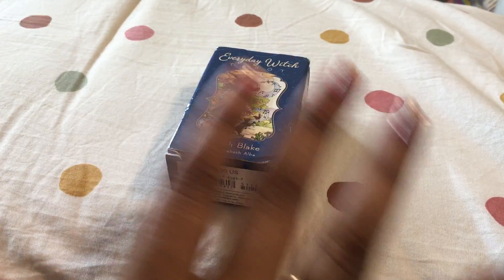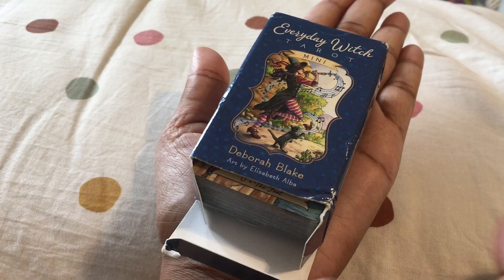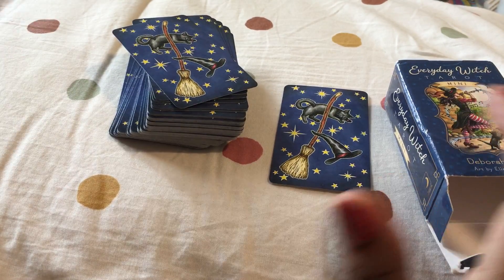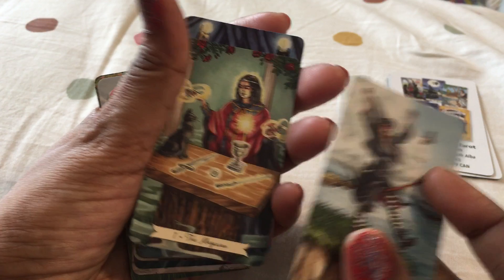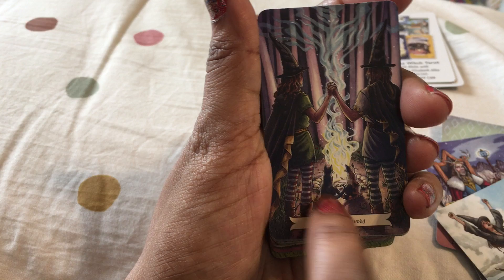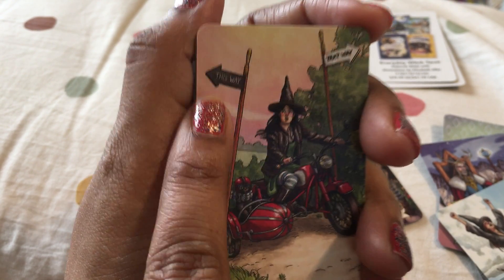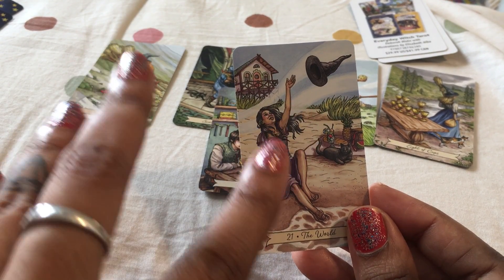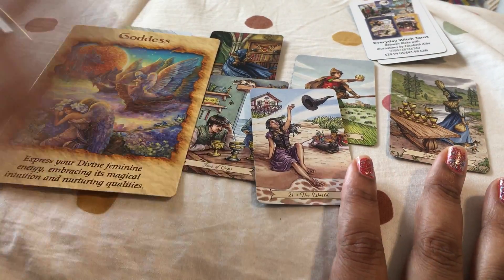Every day Witch Mini Tarot deck review with a bonus reading only for you!!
About me-
 I am an intuitive tarot reader with clairvoyant abilities which means when I read cards, I hear, see and feel things which help me channel messages for you. I offer a mix of tarot readings and content on mindfulness and personal growth through my YouTube channel Luminous Guide.

* Luminous guide has also started online Tarot courses and you can find out more information through connecting via email on and or also, DM on my insta page (Instagram.com/luminousguide/ )

Caution- stay away from scammers and fakers.